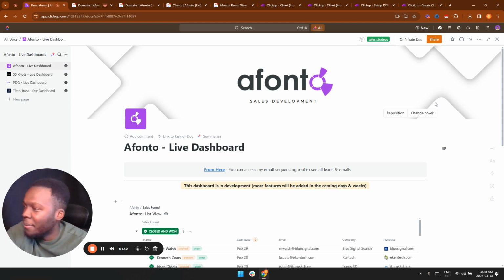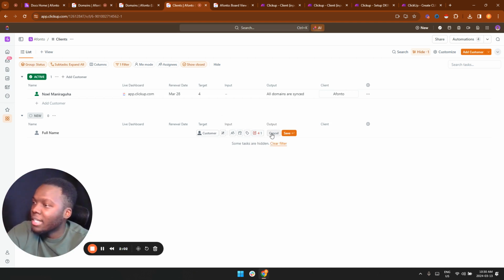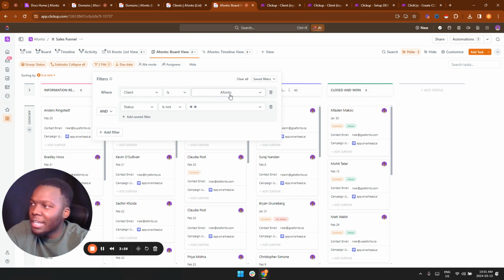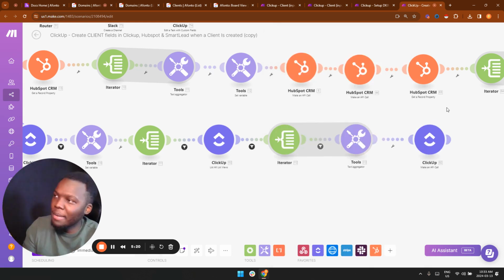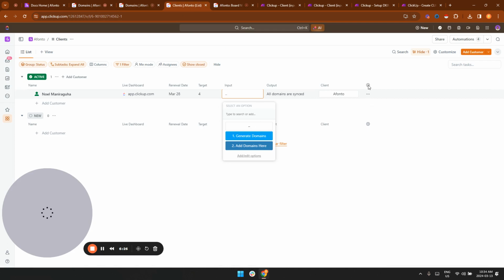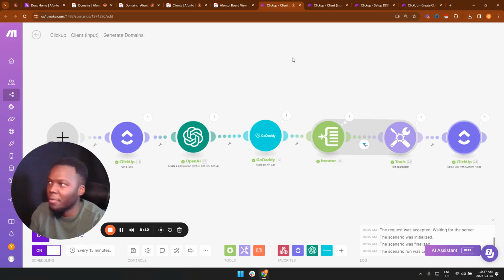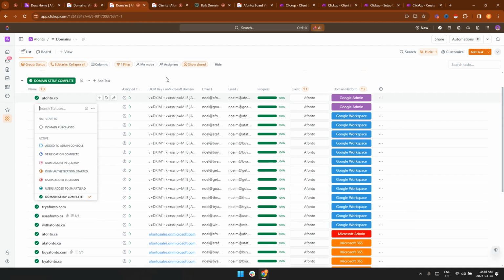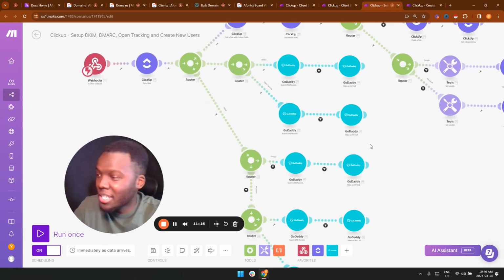I onboarded 2 new clients yesterday using this AUTOMATED workflow in ClickUp (lead gen agency)